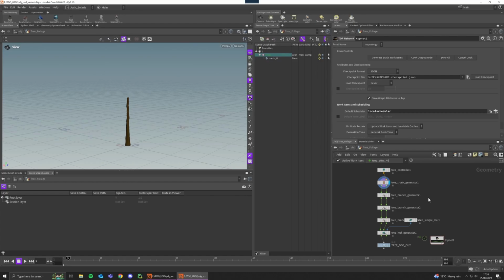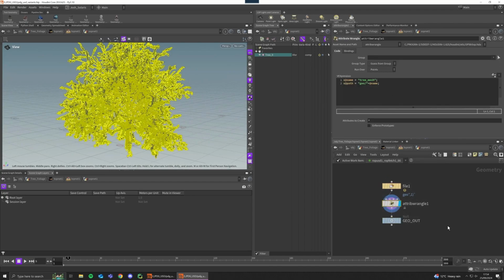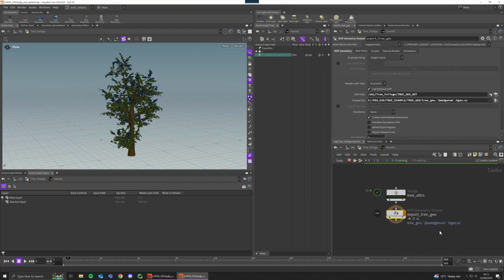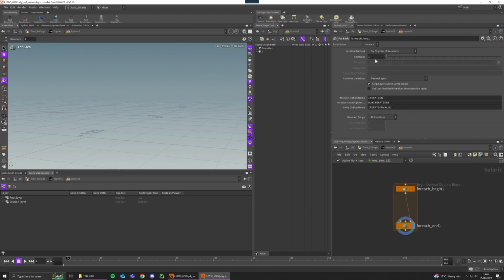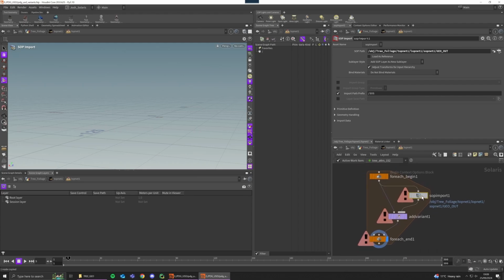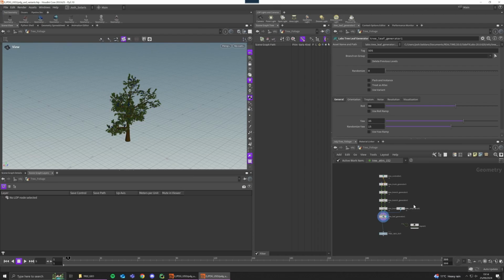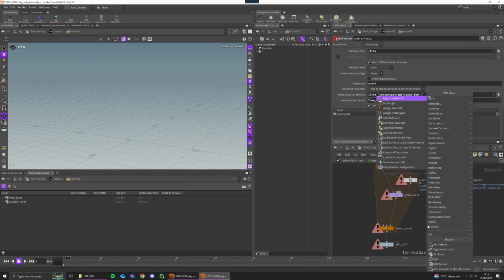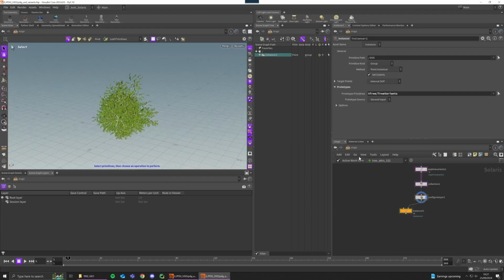Authoring USD Variants with PDG (TOPs) | Houdini & Solaris Tutorial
In this tutorial, I’ll walk you through the process of authoring USD variants using the power of PDG (Procedural Dependency Graph) within Houdini and Solaris. You’ll learn how to integrate TOP (Task Operator) networks with your SOP and USD setups to rapidly generate multiple geometry variants and export them all into a single USD file.

Whether you’re looking to streamline environment scattering workflows or manage complex scene setups, this video will help you understand how to leverage Houdini’s procedural workflows to optimize your USD production pipeline.

What You’ll Learn:
- Setting up TOP networks to drive SOP and USD workflows
- Creating geometry variants for scattering and layout tasks
- Exporting a single USD file with multiple variants for VFX, animation, and more